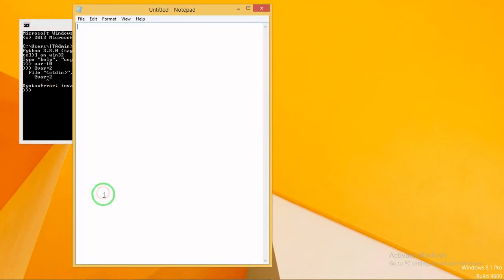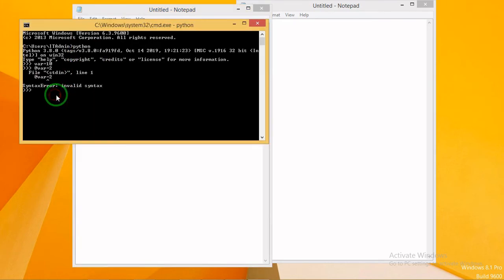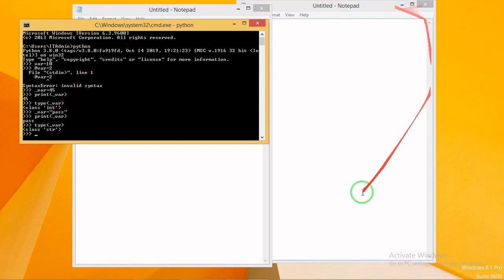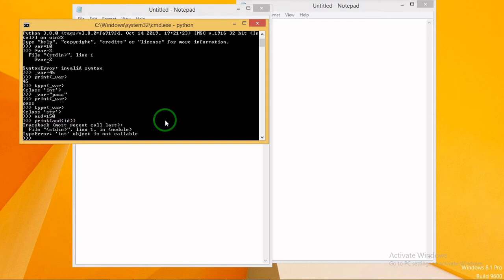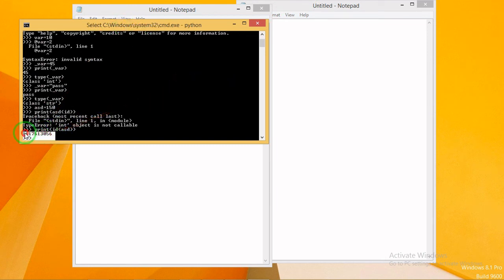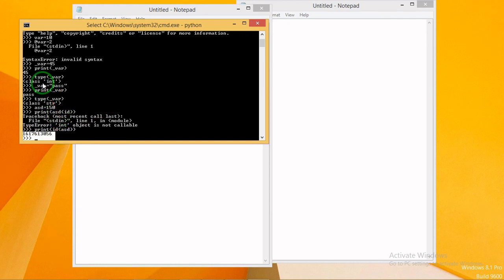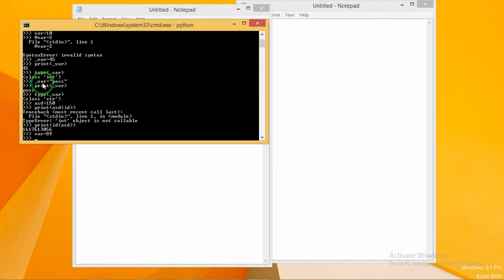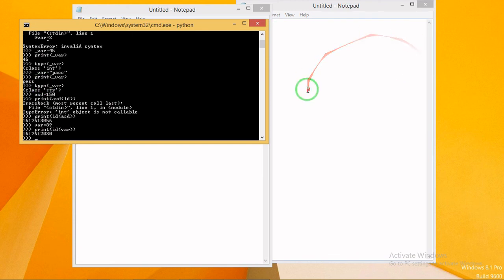#3 Basics of Python for Beginner -Variables in python